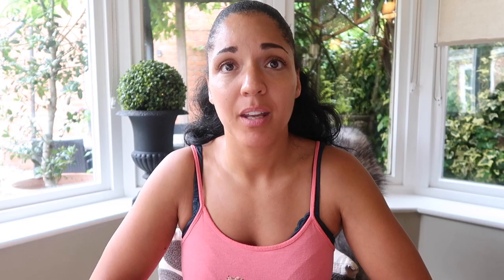Day 3 Upper Lip Wrinkle Exercise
Hey!

It's day 3 already - Yesterday you got your 2nd facial exercise to do as part of your morning/evening routine, plus I went through how to cleanse and the importance of using a good quality toner.

With day 3 brings a new exercises - Have fun!

Challenge Reminders – Remember to:

1 – Tick off your tasks on your pdf calendar

2 – Keep your skin clear MakeUpFree (You can do it!! Remember the rules – keep your skin free and clear and if need be only use eyebrow make up, eye liner, mascara and lipstick, lipgloss or lip balm)

3 – Remember to do your facial massage either AM or PM each day of the challenge along with each day’s new facial exercise

4 – Remember to drink 2 litres of water either plain or with a slice or two of fresh Lemon, Lime or Cucumber – This is VERY important.

See you tomorrow for Day 4 AND a new facial exercise – your facial workout is almost complete!

Love
Martine x

P.s You can do each exercise once, twice, three times round or more – it depends on how much time you have to spare.

(Don’t forget to include Day 1 and Day 2 exercise too!​)

~ Select ‘Martine Warmann’ as you Ambassador at checkout

xx